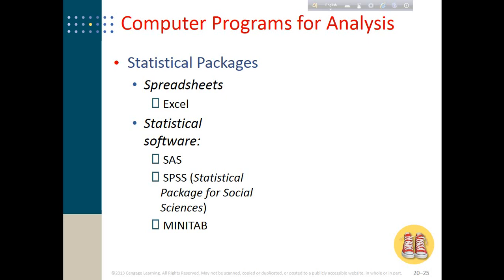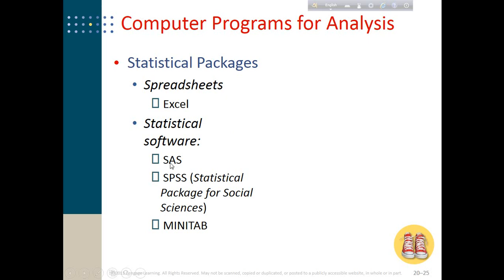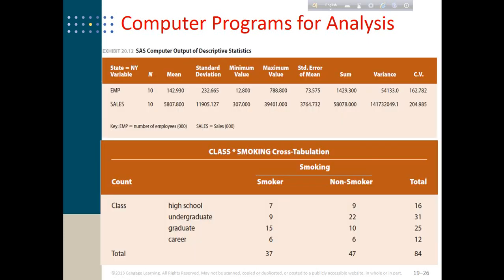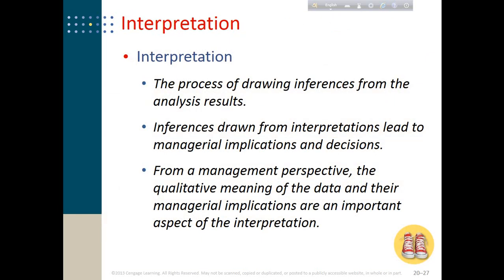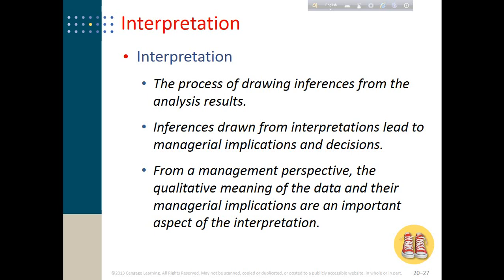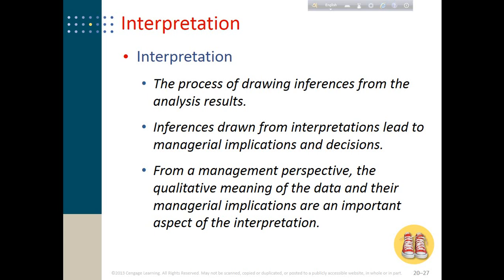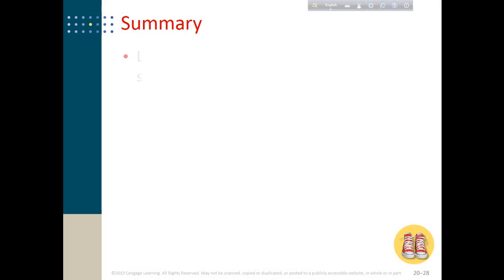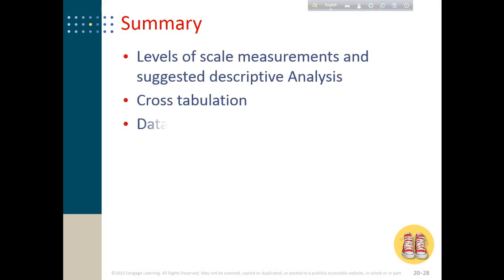Week 6 Learning objective 5 & 6